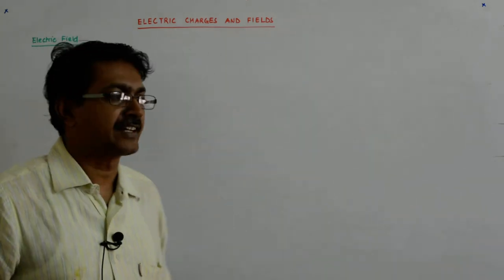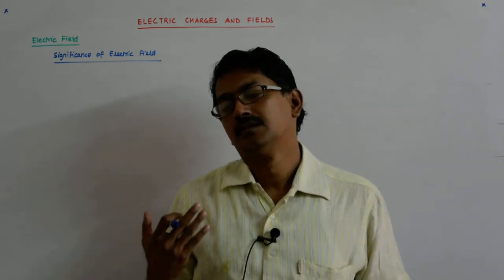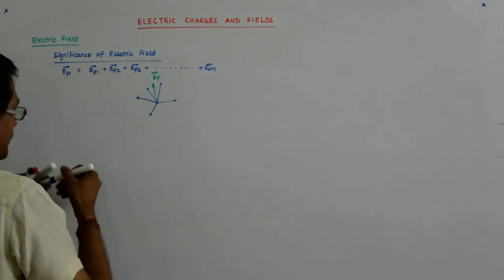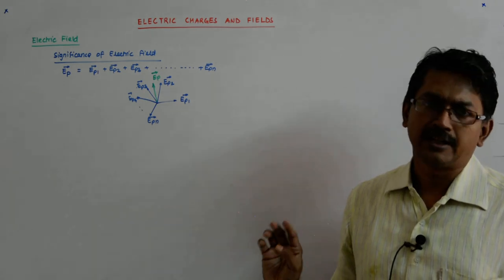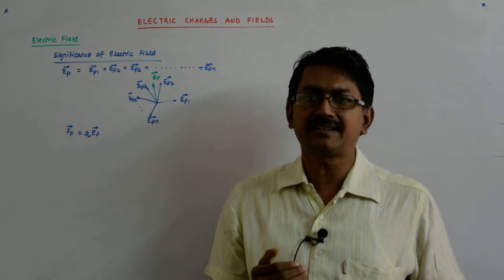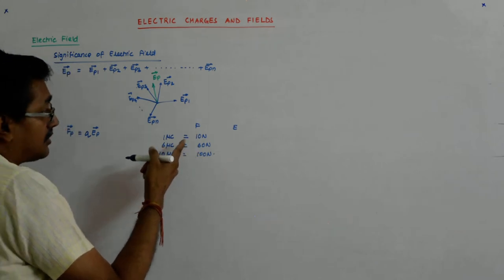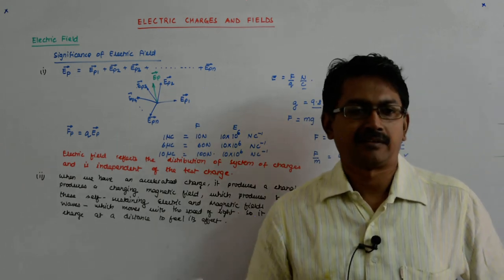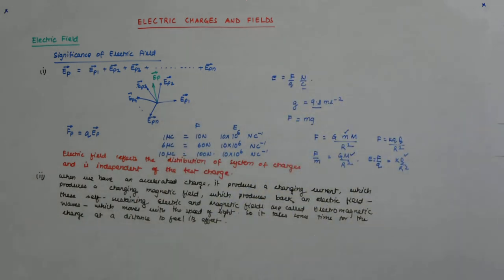Electric Charges and Fields 18 | Class 12